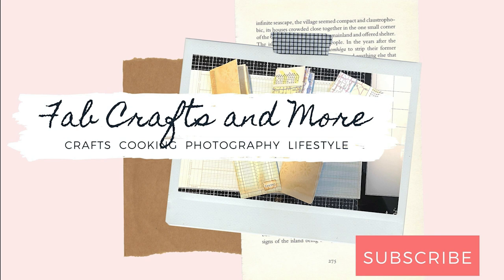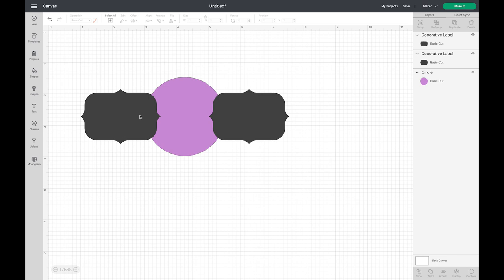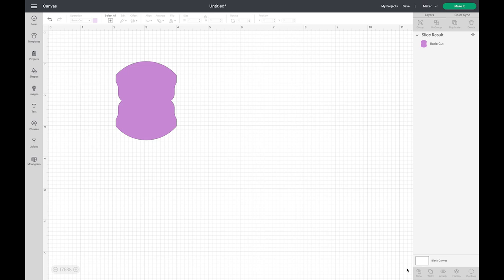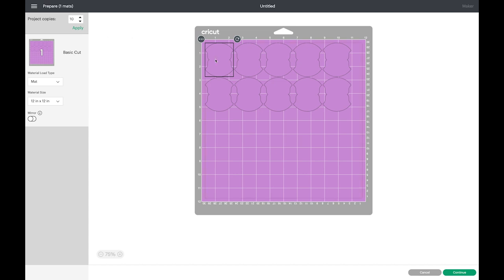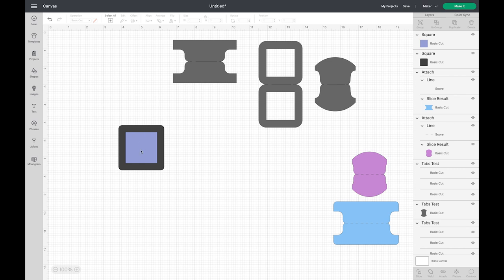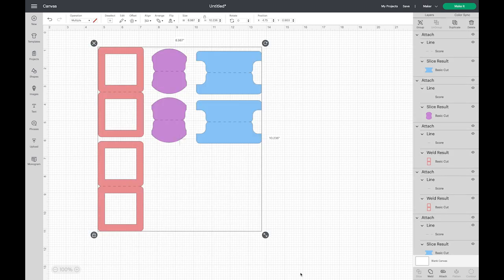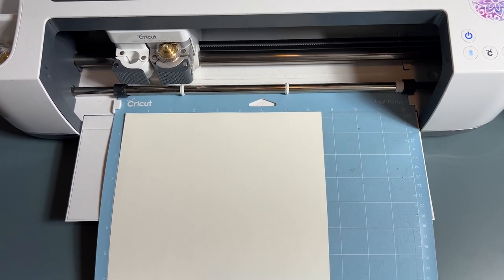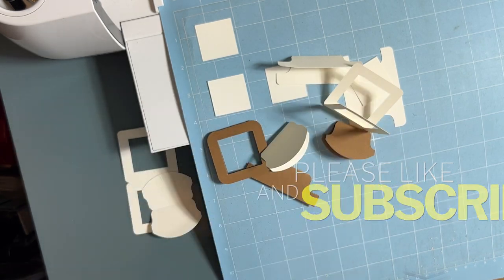How to make a WHALE TAIL TAB and photo mounts in Cricut Design Space for Junk Journal beginner DIY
Here is a tutorial for how I create the famous Whale Tail tab in Cricut Design Space. I also show you how to create a file folder tab and a photo mount square to use in your Junk Journals or any paper craft project like cards, scrapbooking or mixed media. I'm calling this a Junk Journal Cricut Smash!
Learn to create usable images from common shapes using slice and weld in Cricut Design Space.
This concept will also work in any cutting plotter like Silhouette Cameo or Borther ScanNCut too.